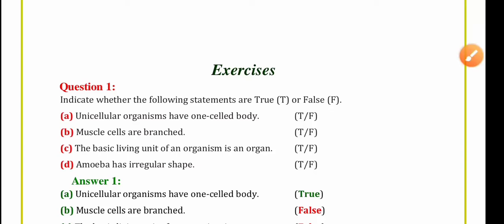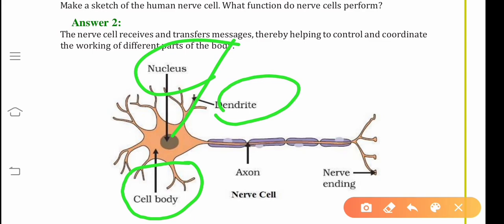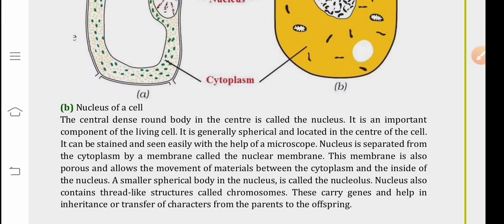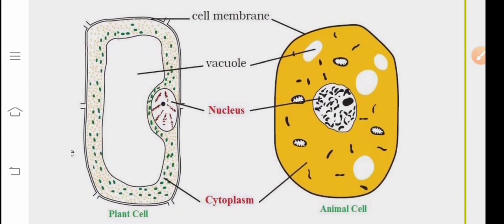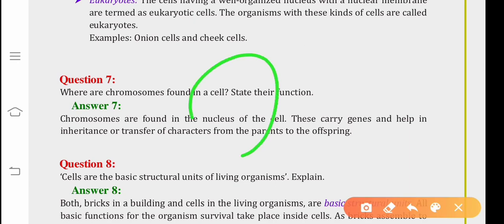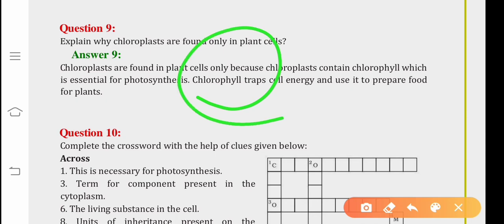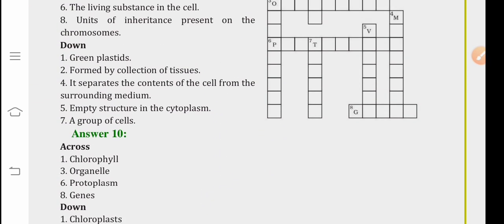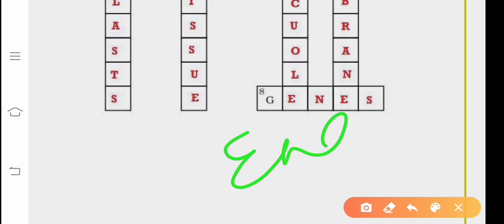Class 8 chapter cell question answers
NCERT cell solutions, NCERT question answer, cell exercise solutions, cell question answers,science solutions, class 8 science solutions, class 8 science NCERT solutions,